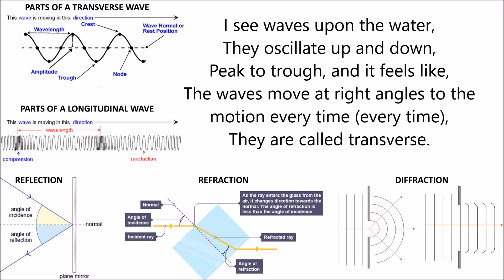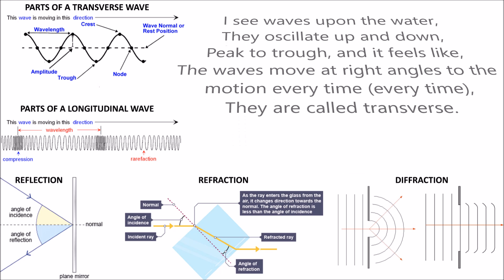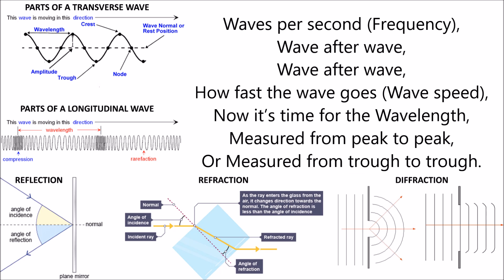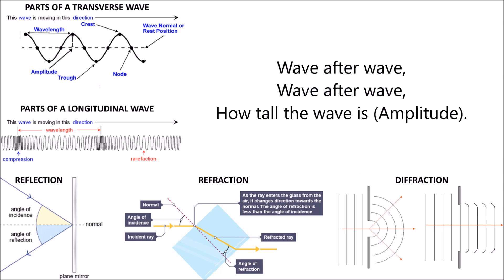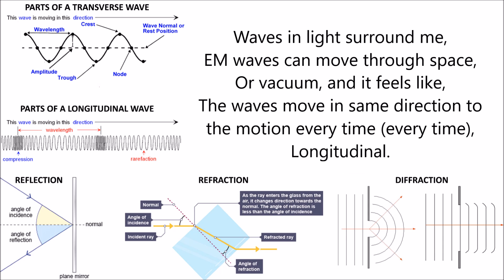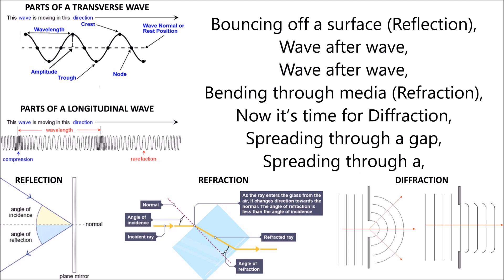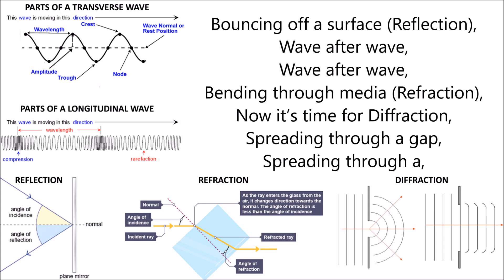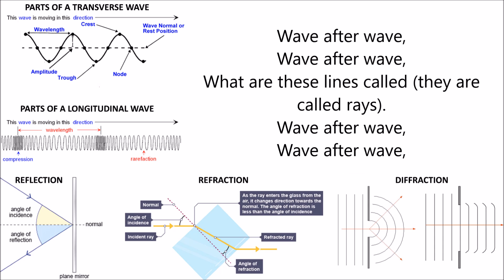Waves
I see waves upon the water,
They oscillate up and down,
Peak to trough, and it feels like,
The waves move at right angles to the motion every time (every time),
They are called transverse.

Waves per second (Frequency),
Wave after wave,
Wave after wave,
How fast the wave goes (Wave speed),
Now it’s time for the Wavelength,
Measured from peak to peak,
Or measured from trough to trough,
Wave after wave,
Wave after wave,
How tall the wave is (Amplitude).

Waves in light surround me,
EM waves can move through space,
Or vacuum, and it feels like,
The waves move in same direction to the motion every time (every time),
Longitudinal.

Bouncing off a surface (Reflection),
Wave after wave,
Wave after wave,
Bending through media (Refraction),
Now it’s time for Diffraction,
Spreading through a gap,
Spreading through a,

Wave after wave,
Wave after wave,
What are these lines called (they are called rays).